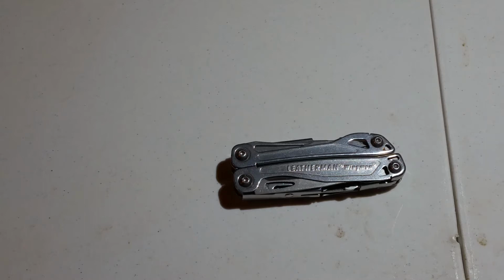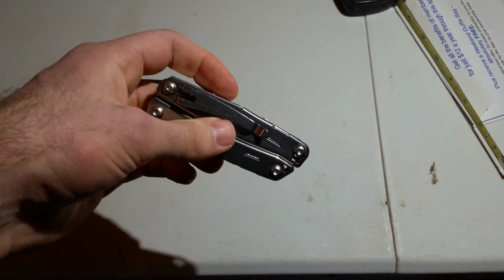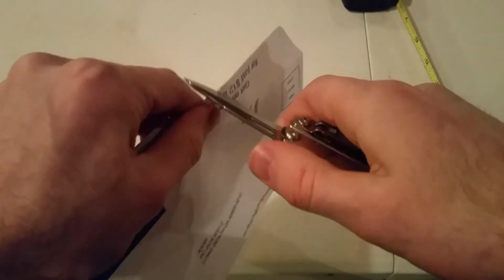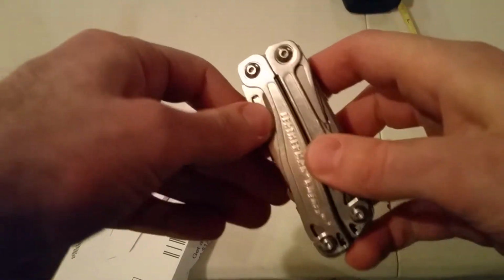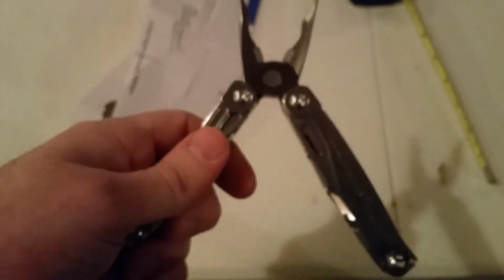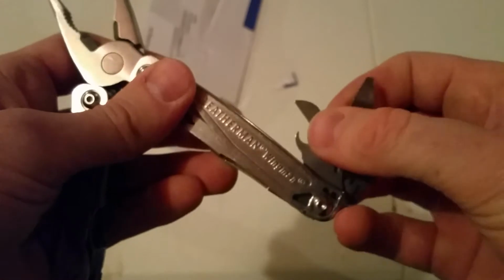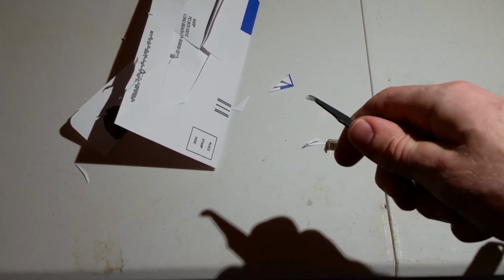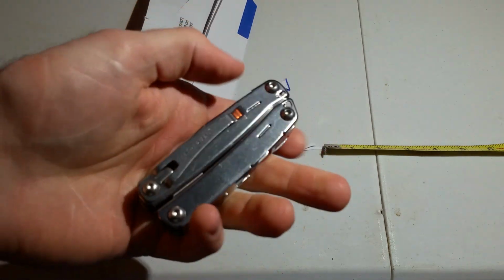Leatherman Wingman - Simple EDC multitool